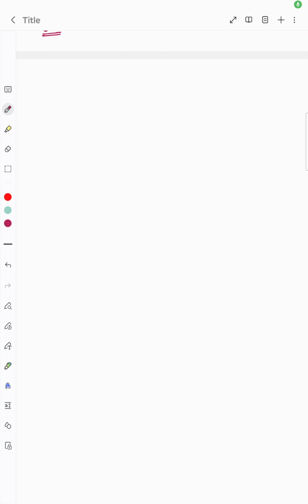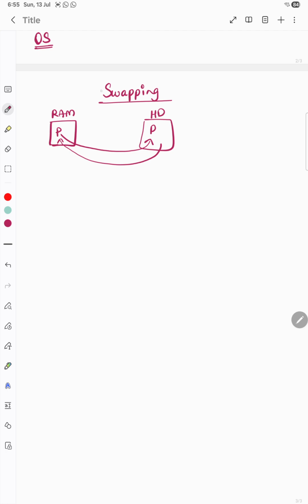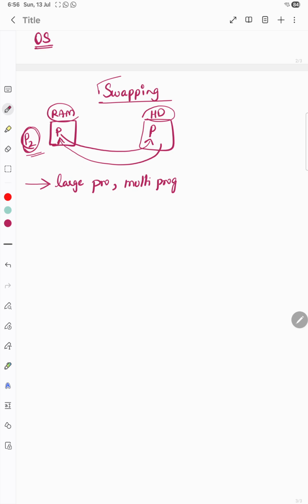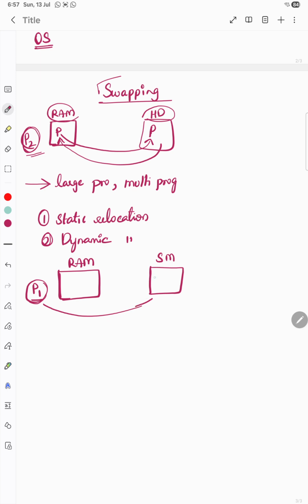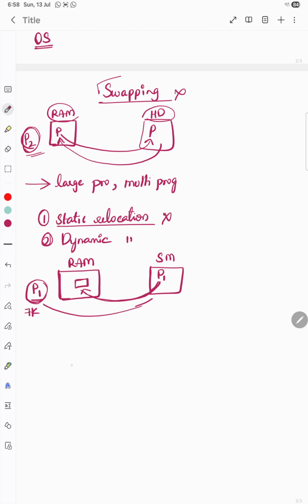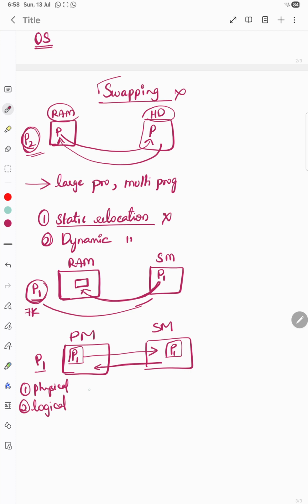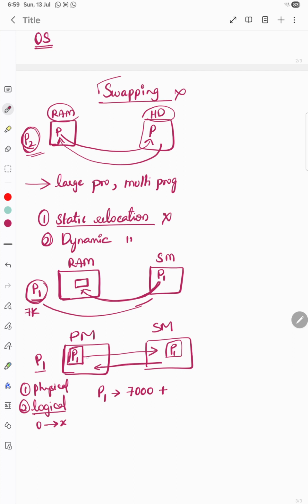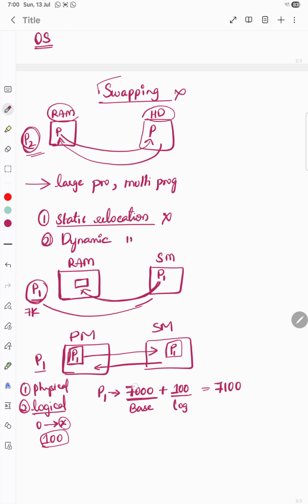Swapping in os